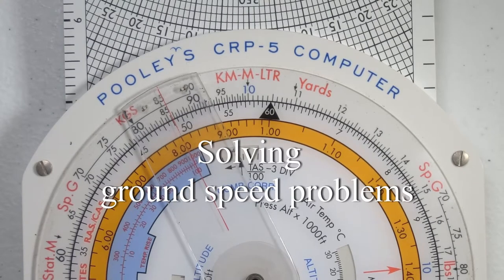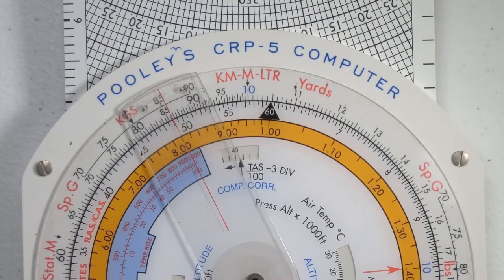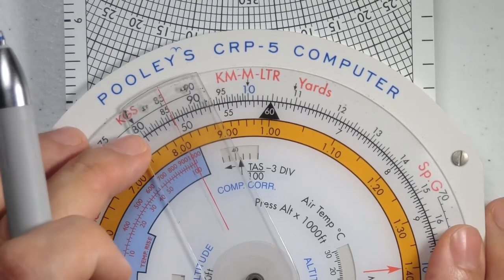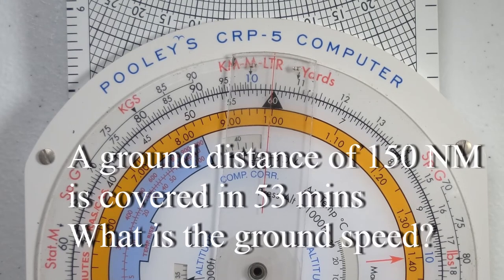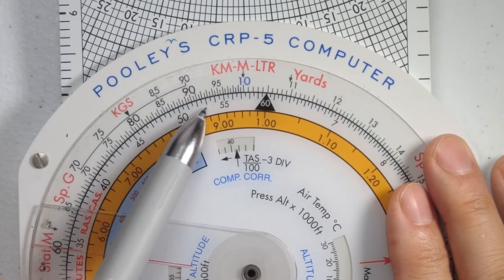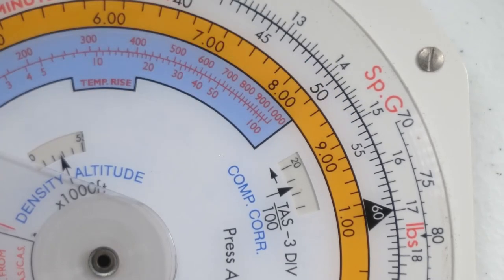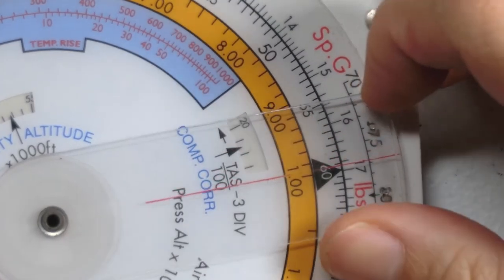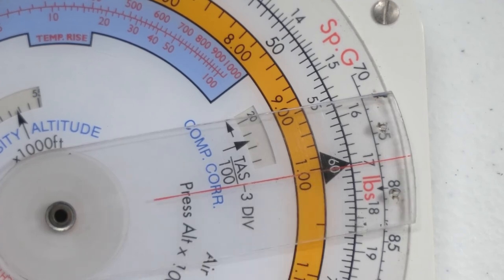CRP-5 Flight Computer: Calculating groundspeed given distance covered and flight time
Calculating groundspeed given the ground distance covered and flight time.